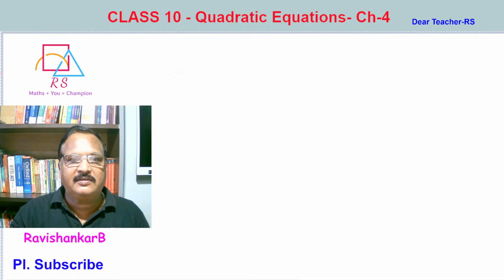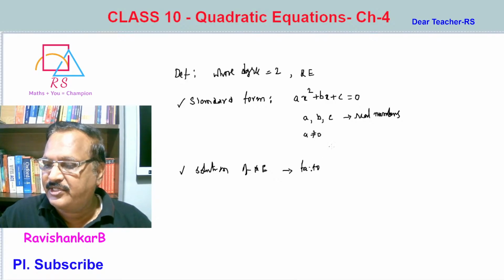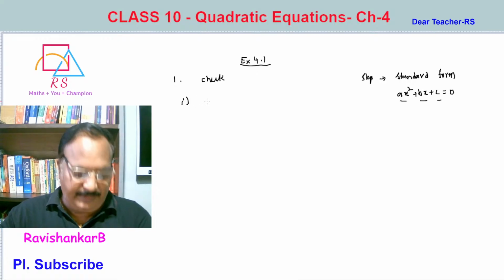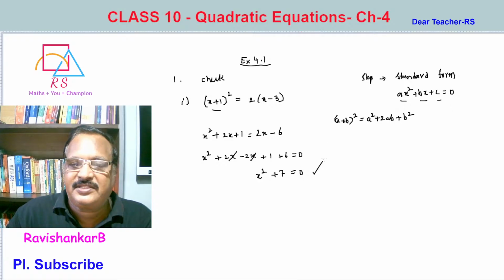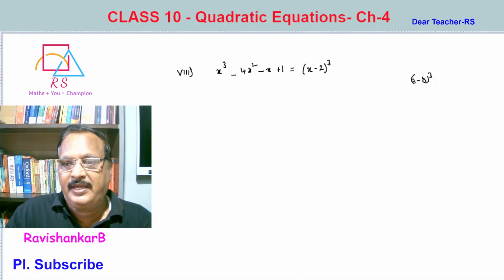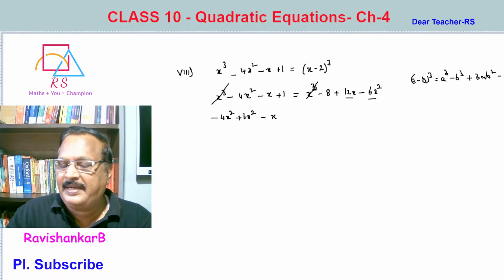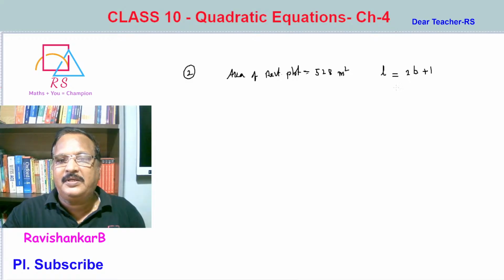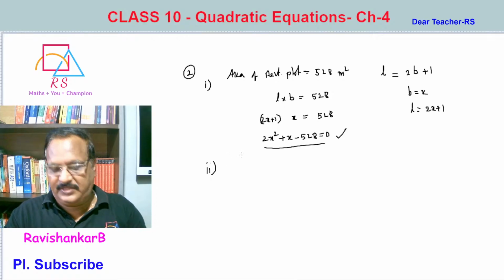Class 10 Quadratic Equations- Chapter 4- Live class - every day at 6.00am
ncert syllabus class10mathslive quadraticequations dearteacher-rs